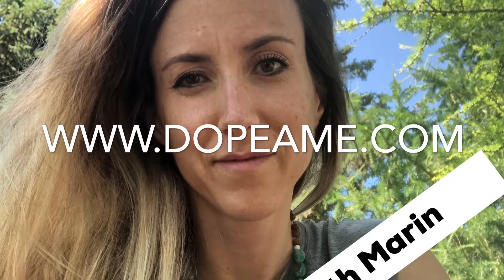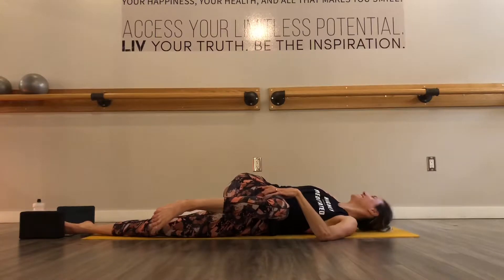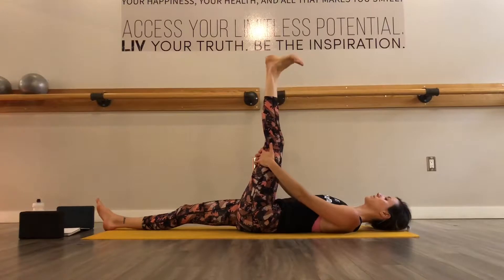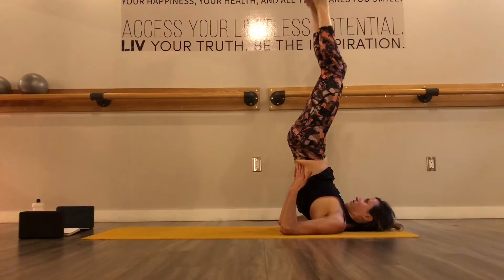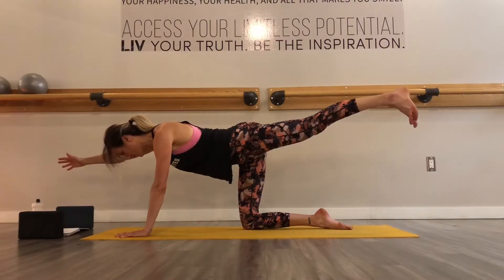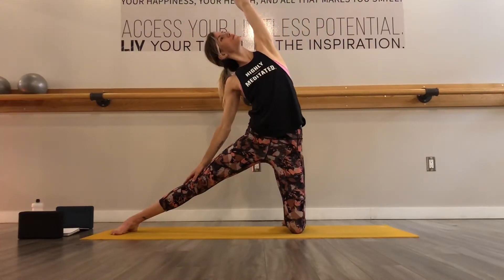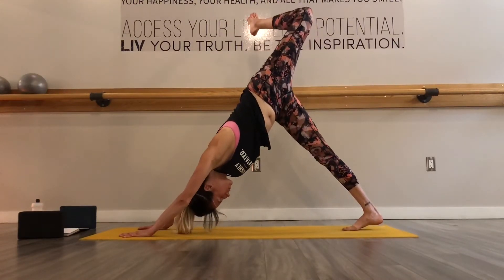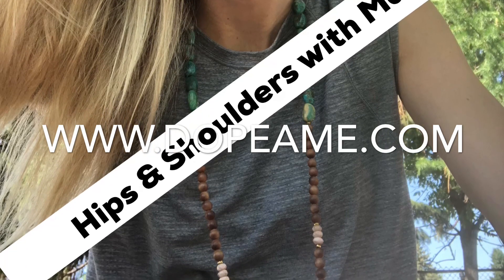Hips & Shoulders with Marin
Hips and shoulders focused flow yoga